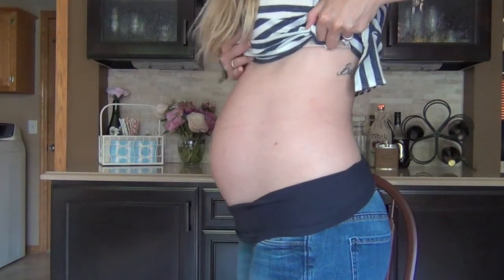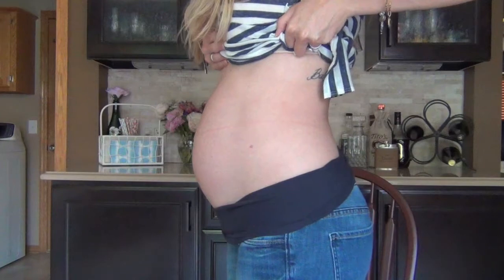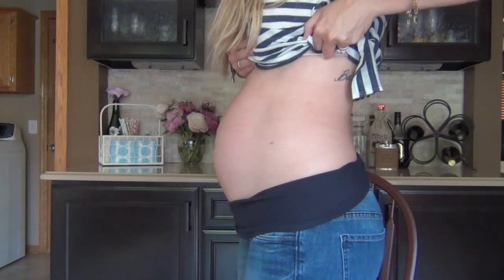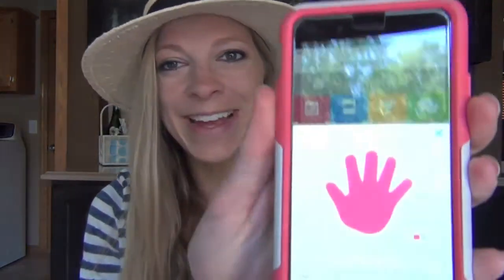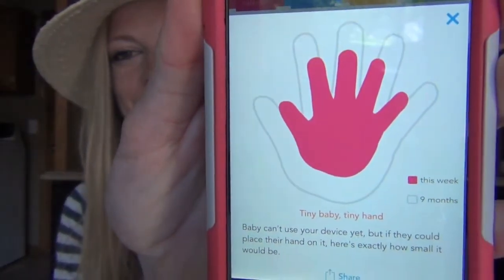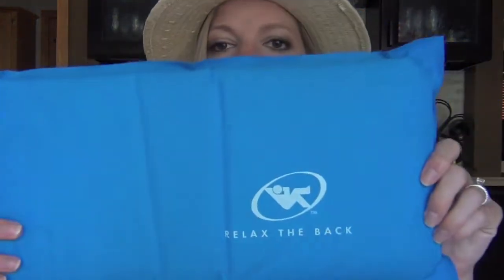PREGNANCY VLOG: 29 & 30 WEEK UPDATE!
Hi, friends!! Long time, no see. :) Here are my 29 and 30 week updates for you!

kaceydia